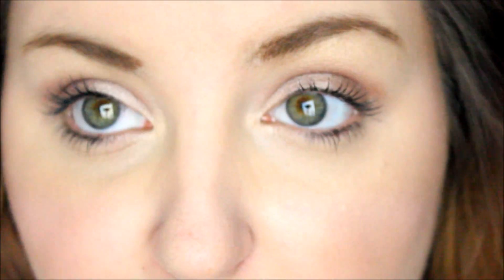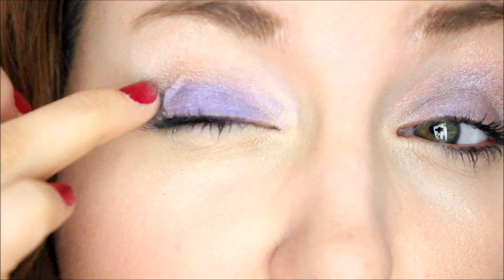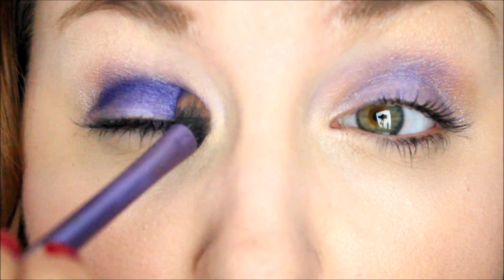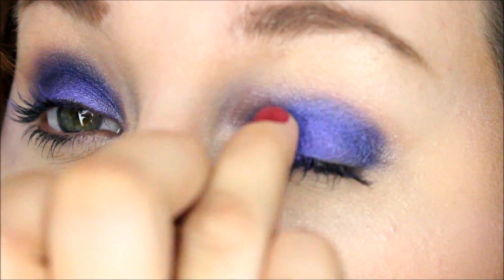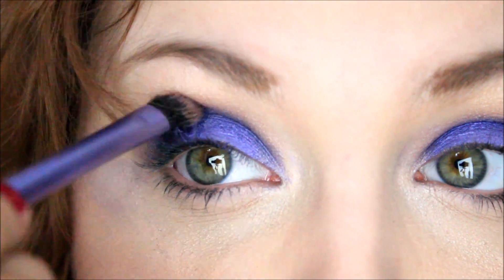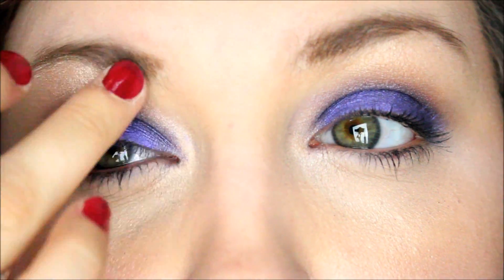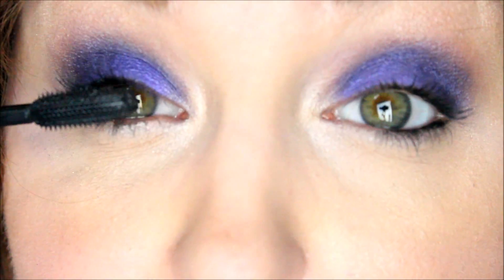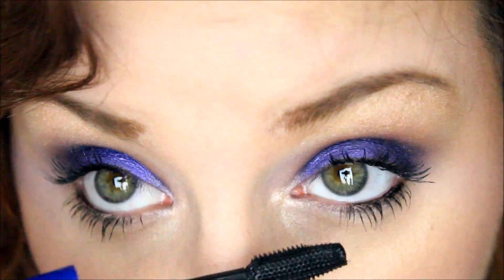♥ 5 Minute Makeup ♥ Purple Velvet Shadow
♥ This is a series i am making called 5 minute makeup. A makeup look you can do in 5 minutes or less. I hope you enjoy this velvety purple deep eyeshadow look. It was gorgeous and i got a lot of compliments! VERY VERY VERY simple! ♥

Products used in this video:
Maybelline Color Tattoo: Painted Purple
Coastal Scents Palette
Stila: Kitten
Maybelline The Rocket Volum Express - Blackest Black

♦MY LINKS ♦
F A C E B O O K ♥

Kristi
xoxo